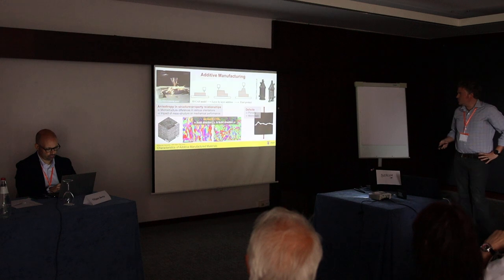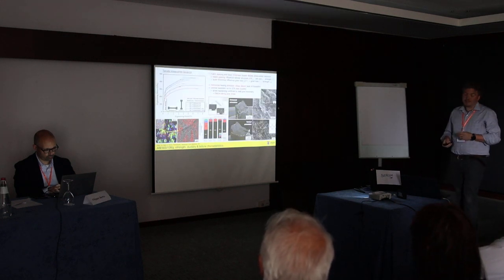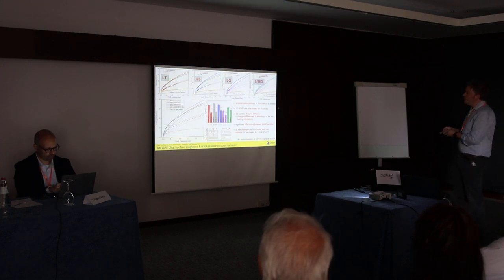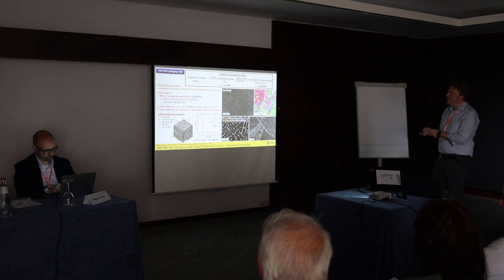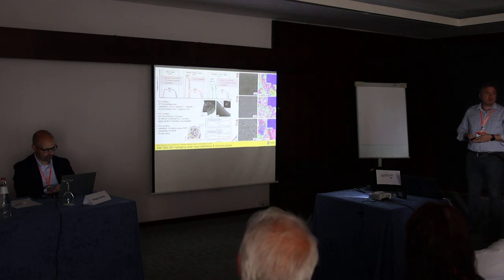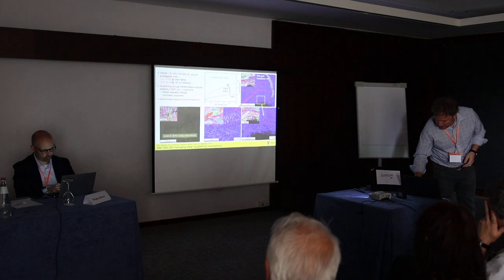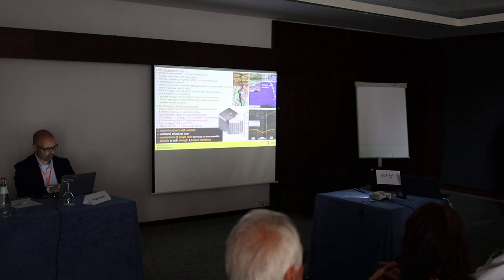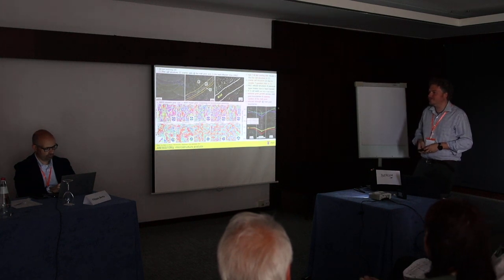Strength and Fracture Resistance in Laser Powder Bed-processed AlSi10Mg and 18Ni-300 Maraging Steel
Bernd Gludovatz, Moses J. Paul, Jamie J Kruzic, U. Ramamurty